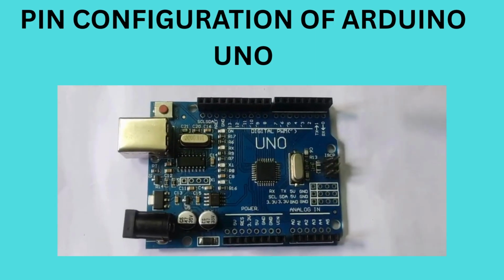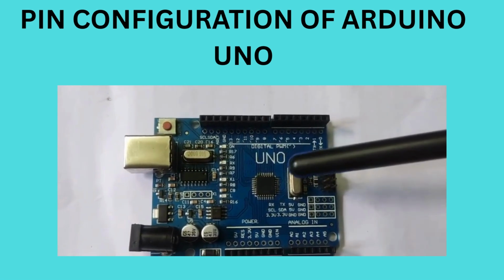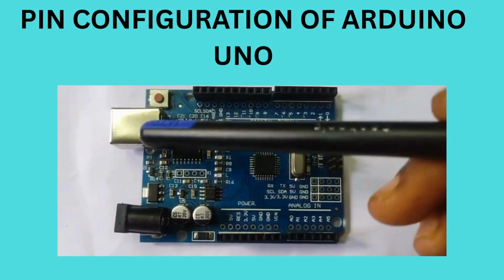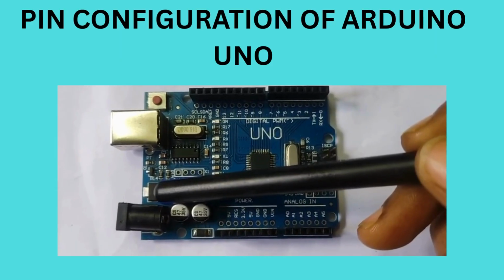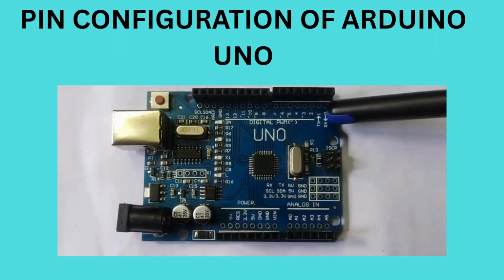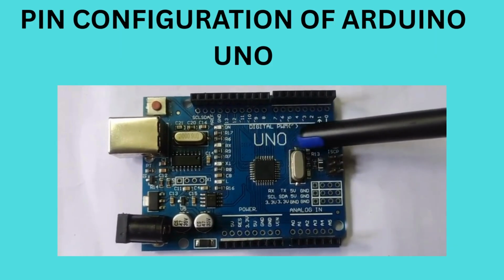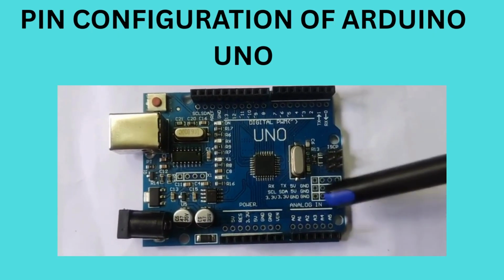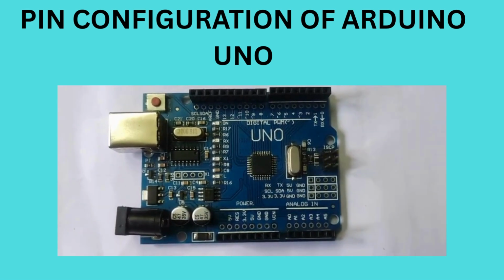Arduino Basics For Beginners | What is Arduino| Pin configuration of Arduino